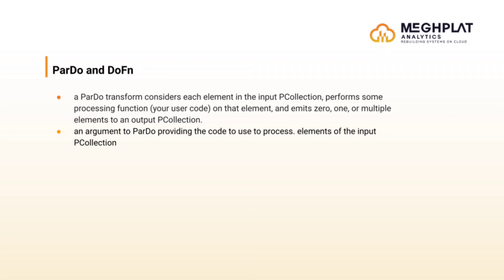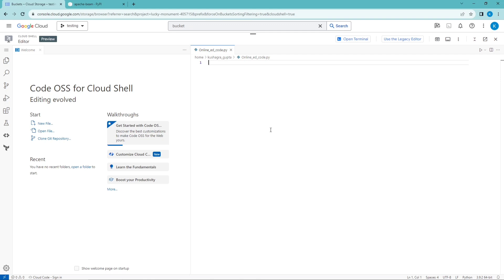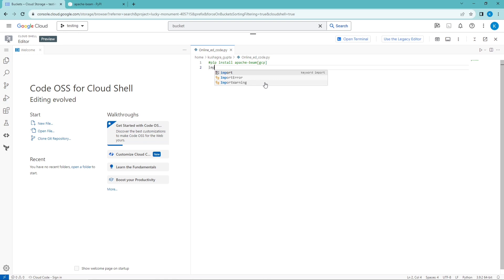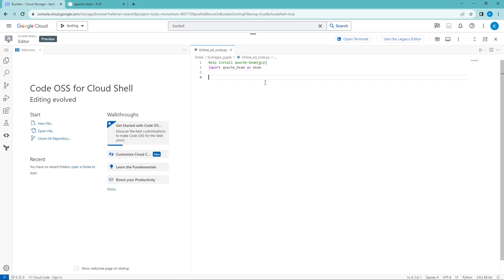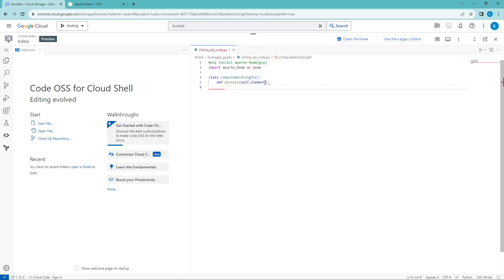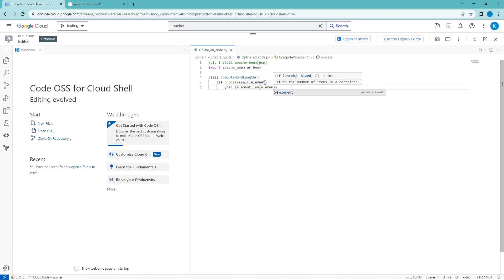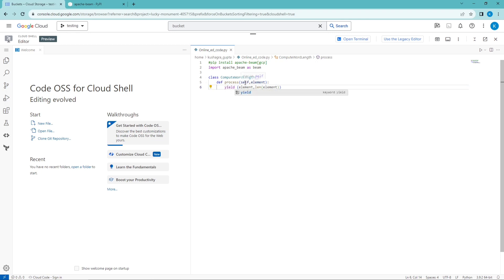ParDo and DoFn in Apache Beam | Dataflow [2024] | Google Cloud | Meghplat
🚀 Unlock the Power of ParDo and DoFn in Apache Beam | Dataflow 🌐

Dive into the heart of Apache Beam with our comprehensive tutorial on ParDo and DoFn. Whether you're a data engineer, developer, or cloud enthusiast, this guide is designed to empower you with the knowledge to build efficient and flexible data processing pipelines.

📌 What You'll Explore:

Understanding ParDo: Gain insights into the ParDo transform, a fundamental component of Apache Beam for parallel and customizable data processing.

Exploring DoFn: Dive deep into DoFn (Do Function), the core abstraction for defining processing logic in Apache Beam, and unlock its versatility.

Building Custom Transformations: Learn how to create custom ParDo transforms using DoFn, tailoring data processing logic to your specific requirements.

Error Handling and Side Outputs: Explore techniques for error handling and emitting multiple outputs (side outputs) from ParDo transforms, enhancing pipeline flexibility.

Optimization and Best Practices: Gain insights into optimization techniques and best practices for maximizing performance and efficiency in Apache Beam pipelines.

🎓 To Whom this Course is for

Perfect for data engineers, developers, and cloud enthusiasts eager to deepen their understanding of Apache Beam's core concepts and build robust data processing pipelines with ParDo and DoFn.
👩‍💻 Join us in unlocking the full potential of Apache Beam!